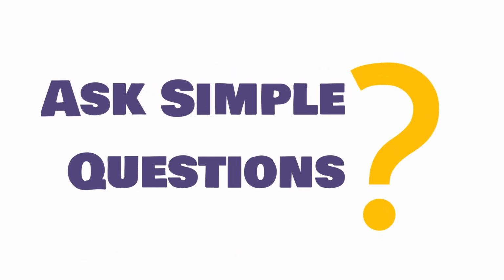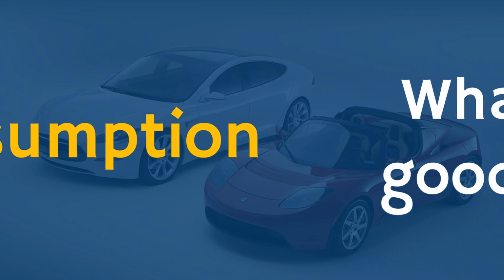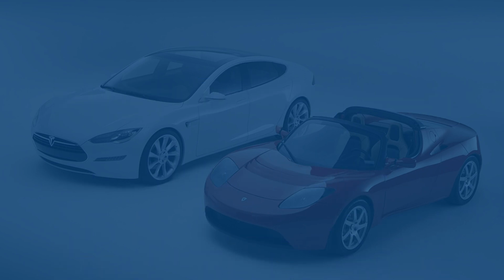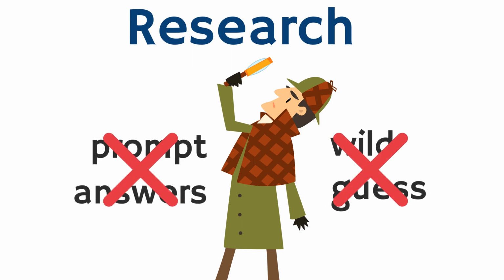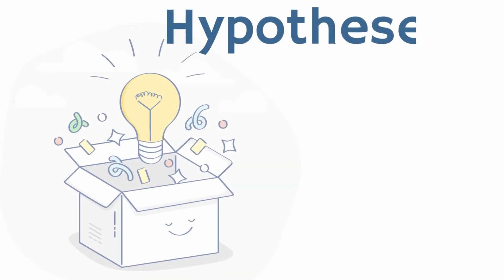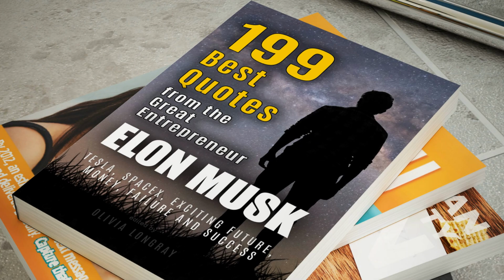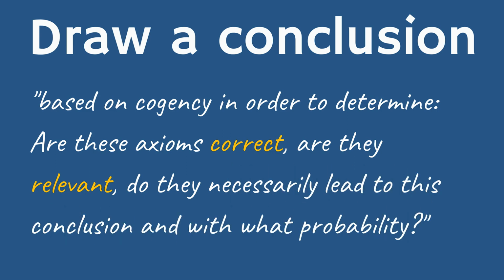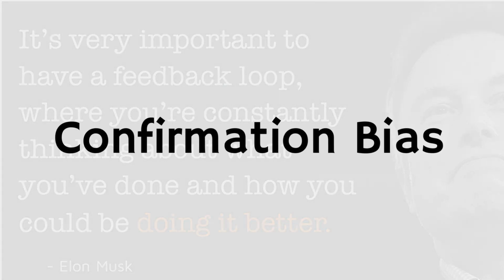Decision making model - the 5 step decision making process according to Elon Musk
When we're under pressure to make a decision we can often feel like the first step we need to take is to start brainstorming solutions  but as i'll show you with this rational decision making model  the first step is to define the problem.
Decision making and problem solving  are very important skills everyone needs in all careers. Elon Musk revealed to Rolling Stone magazine the steps in decision making process he follows.
This video explains this process with examples so we can all use this successful technique in our careers

decision making models.
the decision making process
decision making process in management with examples.
how to improve decision making skills
decision making process.
what is decision making?
learn to use the decision making model following the 5 step process of "decide". the 5 step decision making process
The rational decision making model.
the 5 step decision making process
decision making model
decision making is the process of identifying problems and opportunities and then resolving them.